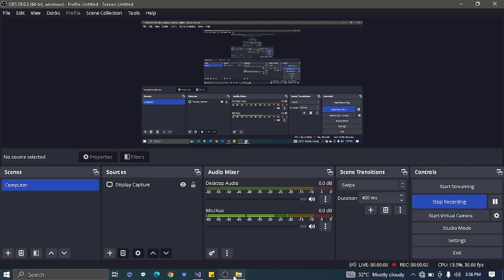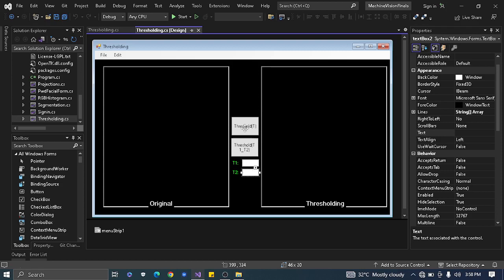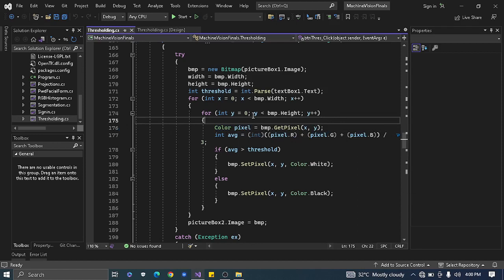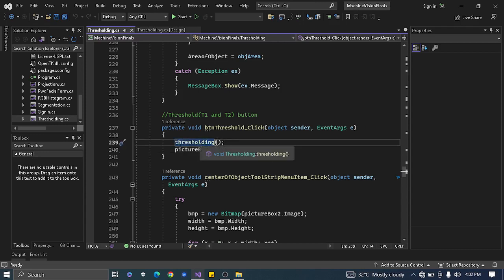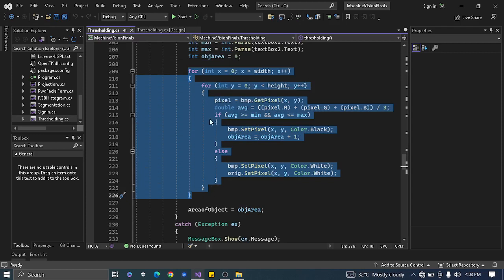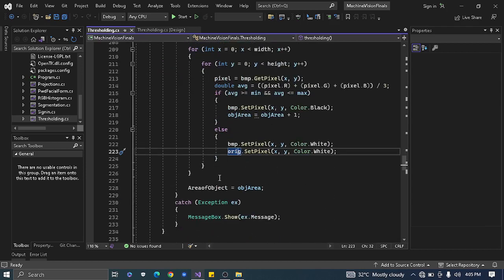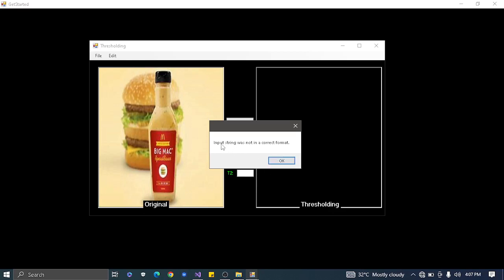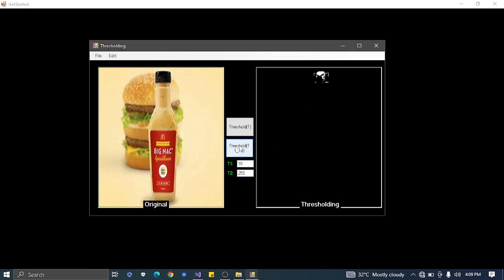Programming Task 3 Discussion Video.mp4